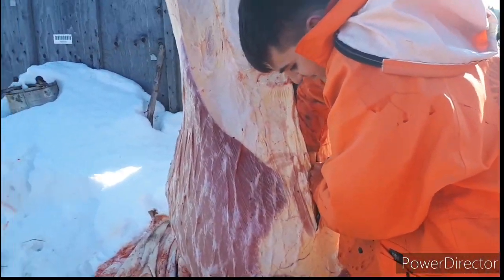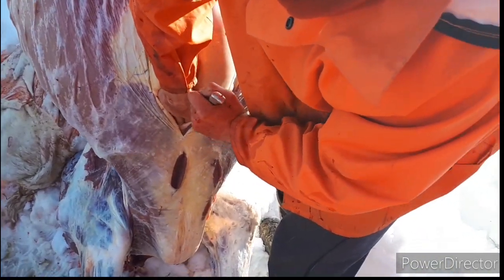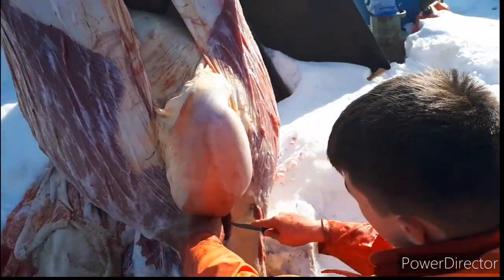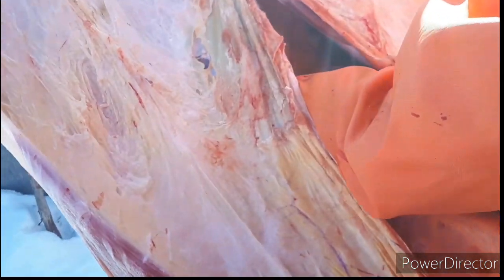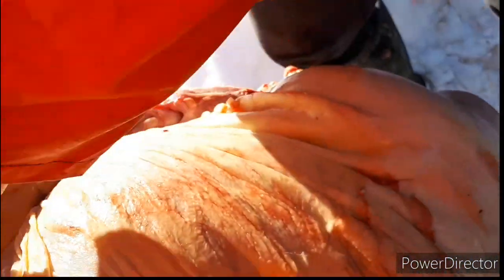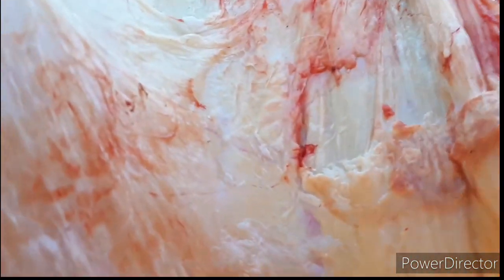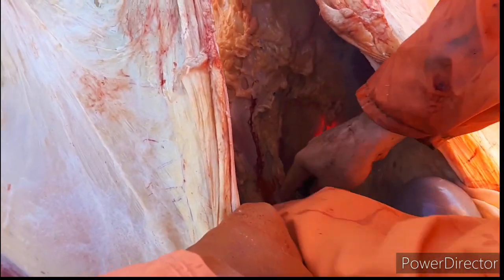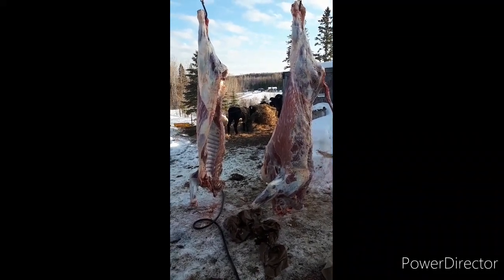Teaching my nephew how to slaughter a beef. Sunday March 1st 2020 (Blood) March 2, 2020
¯\_(ツ)╭∩╮
You can support my efforts and help me help others in need below
(you do not need a Pay Pal account) or you can etrasfer to email below 100% is use to buy feed, vet calls to the farm, medical supplies, repairs, more fencing, pens, calves, chicks, Lambs, piglets, to feed people in need, every month the need grows.
to help me build a 800Sq, foot cabin were i can be warm in our 40 below winters
Go to:
or this NEW sEPT. 1 2020 OR THE ONE NEVER RECEVED ANYTHING AND PAY PAL CLOSED IT.. pay pal pool TO HELP ME REBUILD A NEW CABIN this spring 2019. I been trying for the past 13 years that I need so badly before next winter since i lost everything, read the go fund me or the pay pal pool for more info or see the video were i tell my very true story.. page to find out more or watch a video on what happened

Want to know more about me and learn from 58 years?
If you appreciate this content,and would like to help feed and buy more live stock, to feed people in need, please consider supporting Arnold Romppai useing Pay-Pal or Patreon.there is also a pay-pal pool and a go fund me, to help me re-build my life since i lost every cent i had to a cheating gold digging ex wife Daine Niedbala. This channel earns nothing from YouTube, and all supporters get early access to videos and prizes

Canada SHPOPPER USE THIS LINK TO HELP SUPORT US
USA views support use by using this
My best tool of the month, Suport me by buying though any of the links below, anything you buy once in, I get a very small %
Milwaukee 2767-22 M18 FUEL High Torque 1/2" Impact
Canada BUYER
USA BUYER
Canada LED Light Strip 5M 150LEDs 5050SMD RGB LED Strip Full Kit with Remote Control and Power Supply
Canon G7X
The Camara i am trying to get so i can do more videos and better ones then my phone
BOYA BY-M1 3.5mm Electret Condenser Microphone Come with 1/4" adapter for Smartphones, DSLR, Camcorders, Audio recorders, PC etc
Movo WMIC80 UHF Wireless Lavalier Microphone System with 2 Bodypack Transmitters, Portable Receiver, 2 Lav Mics, & Shoe Mount for DSLR Cameras (330' Range)
You can support my effort and help feed people in need by making a small contribution

I had funds coming from you tube until they changed there 10,000 sub to be able to run ads do to people copying other content. i would like to get a better camera and auto system to replace my phone and get a Drone to show this great North Western Ont Country side, some day, I will be giving away a monthly prize to all people that make a donation to ether my pay-pal, Gofundme and or patron, one winner from each will be done each month
 I do not be leave in using fake names, I use my real name, real address and phone I don't have a need to hide behind some fake name
I also offer WELDING REPAIRS AND CUSTOM MFG, welding been my life long trade, Custom made fishing tackle that i have been doing since 1989. Each order is custom made, I do have many product pre made, a head. My jigs are powder coated will never chip, hundreds of different wire spinners, spoon, leaders, mono spinners, squids,, you name it
I also do custom welding and repairs when i am able to

letters and packages

A Romppai
RR#1
Kaministiquia, Ont. Canada P0T1X0
Skype me for help: arnold.romppai